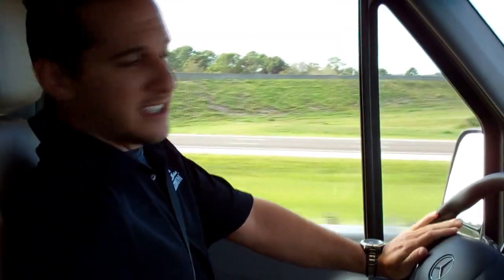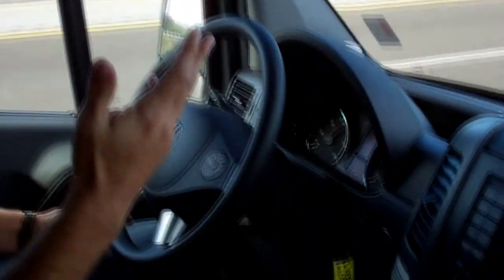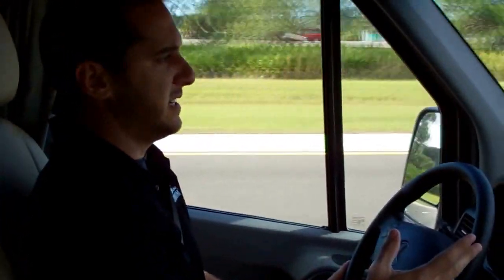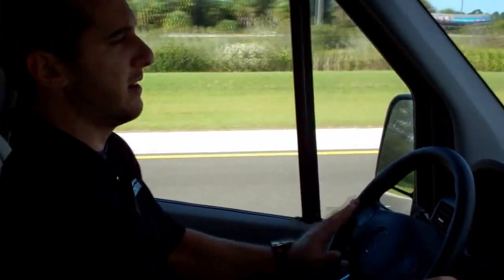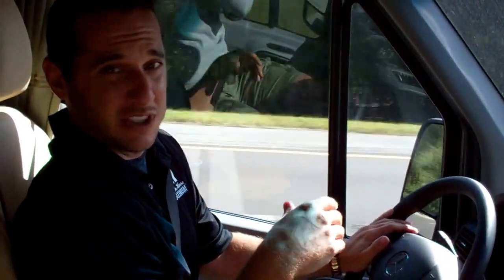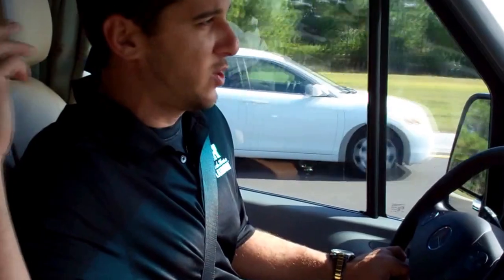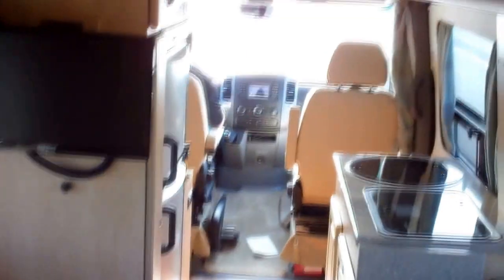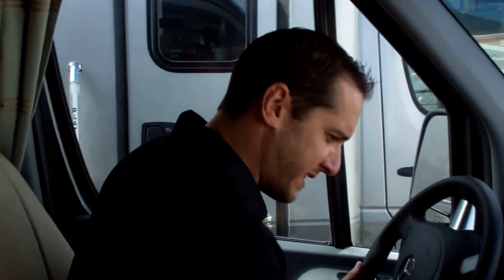Coach House RV Arriva Van Test Drive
In this video we take you on a test drive in our 2015 Coach House Arriva Class-B Van. From this video you can see first hand the comfort, easy maneuverability, extremely limited road noise, and precision quality the Coach House Arriva provides.

Subscribe to our YouTube channel to get updates when we upload new videos, as well as, to view our other videos displaying some of the other models Coach House Inc. provides.